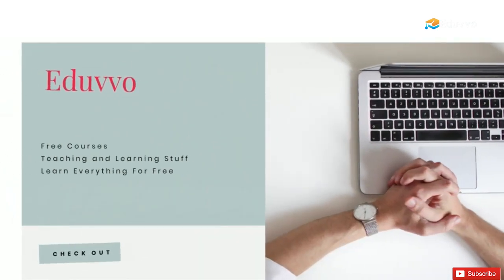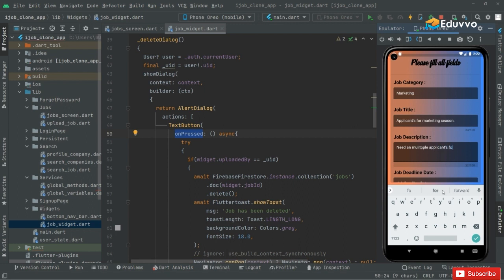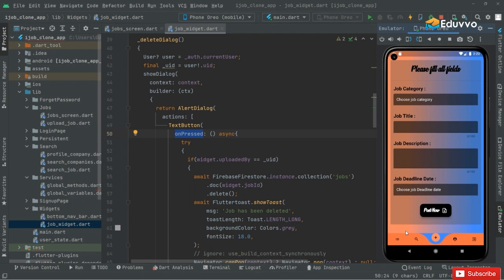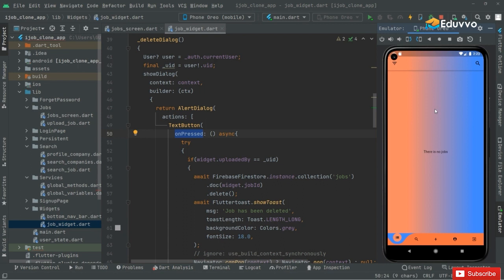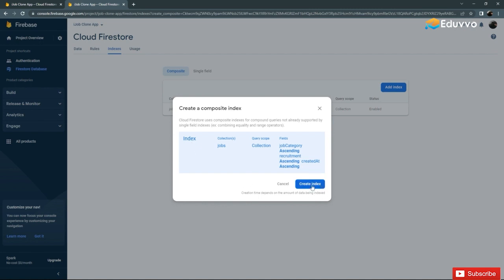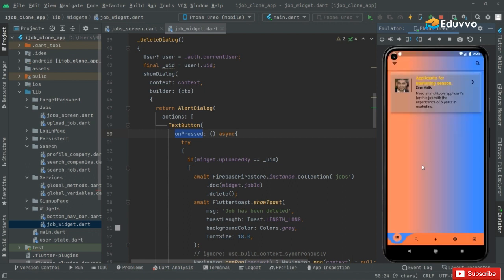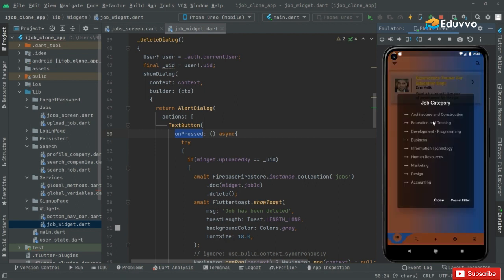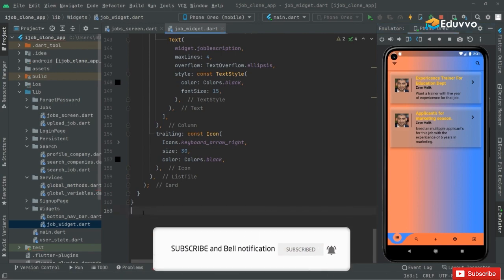Flutter Firebase - Filter Jobs according to Jobs Category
In this Lecture we will learn Filter Jobs according to Jobs Category. It is a Complete series of Lectures and Videos about flutter with firebase and fire store for backend as Database.